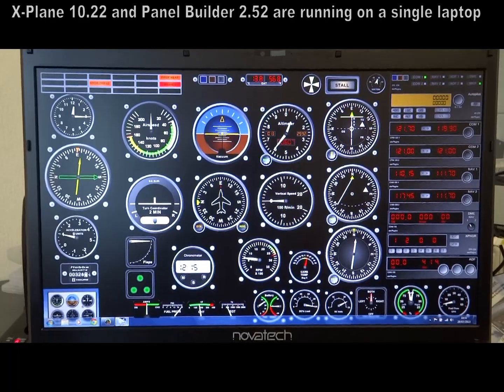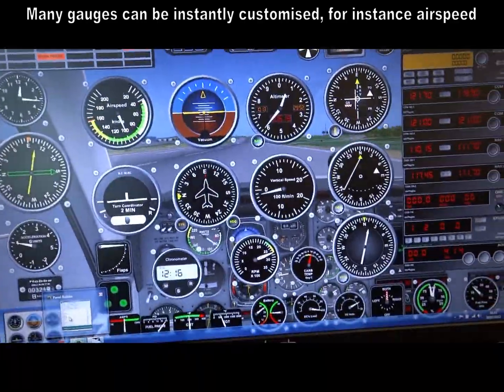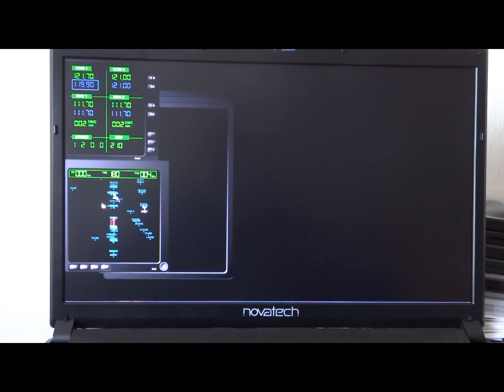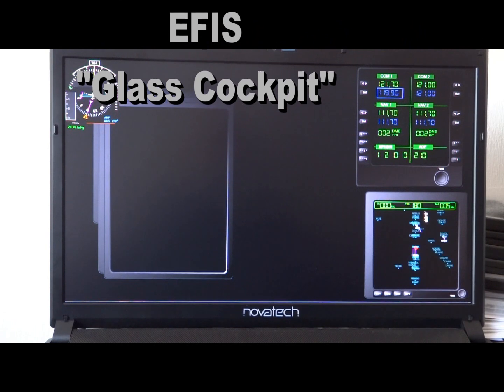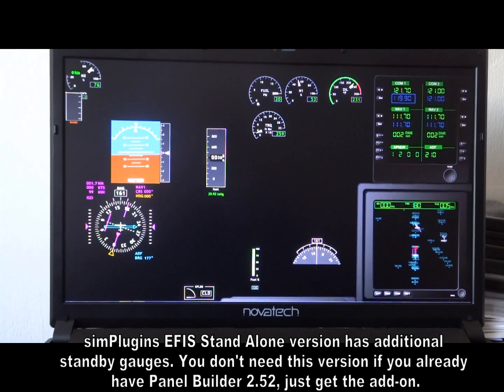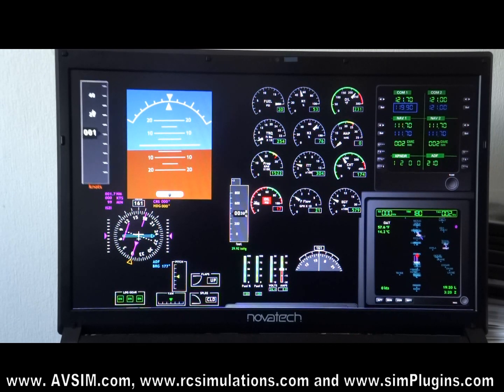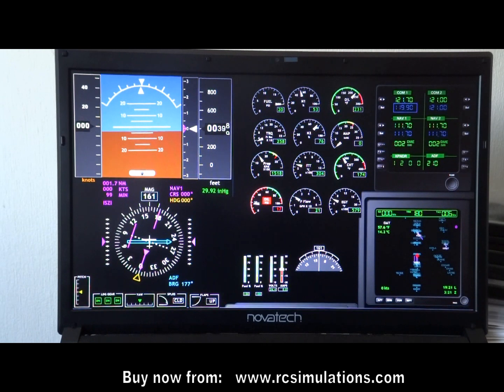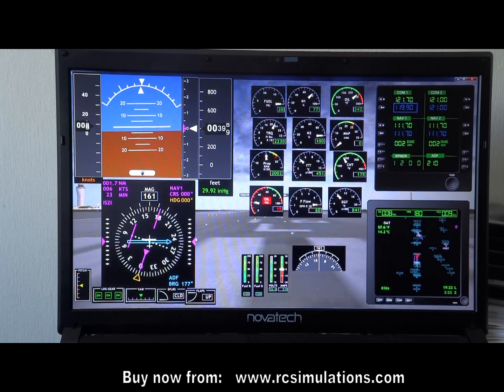Panel Builder 2.52 and Panel Builder EFIS with X-Plane 10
A demonstration of how easy it is to set up simPlugin's Panel Builder 2.9. This  video features the new EFIS instrument add-on. Panel Builder can be run on a single PC with a spare monitor or on a network. This video shows it running on a laptop. Panel Builder versions work with FSX,FS2004,X-Plane 9 and10, Prepar3D, Condor and DCS P51 Update: The latest version of Panel Builder is 2.9 and it runs even better. get a trial version from rcsimulations or simPlugins websites.